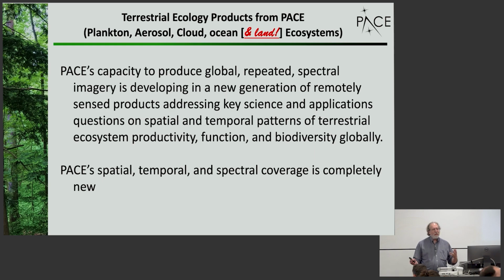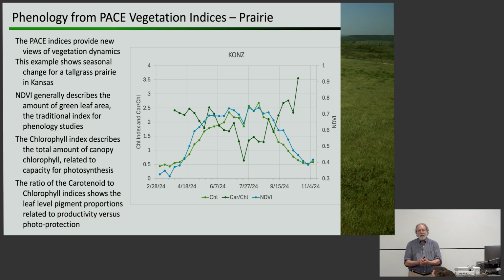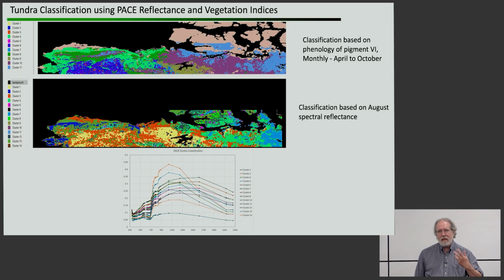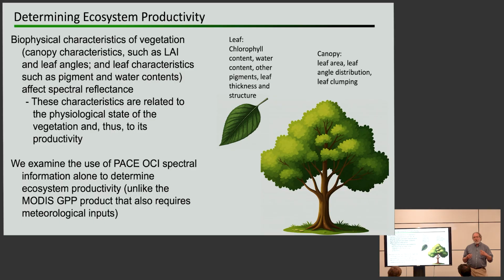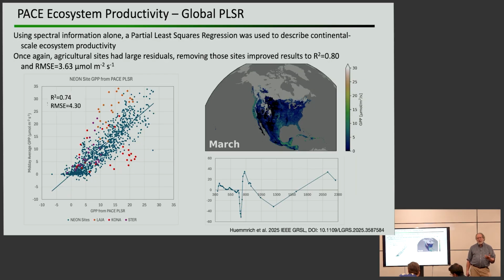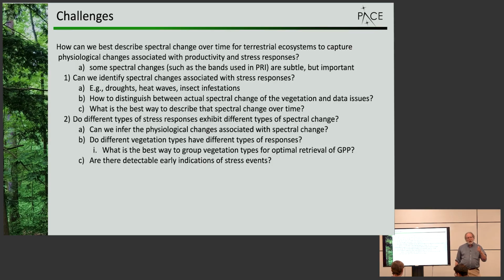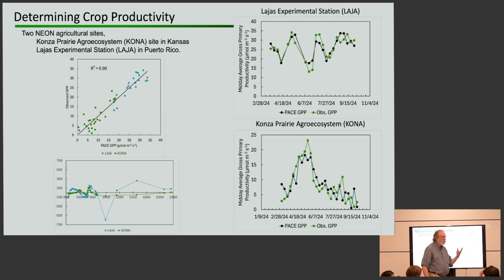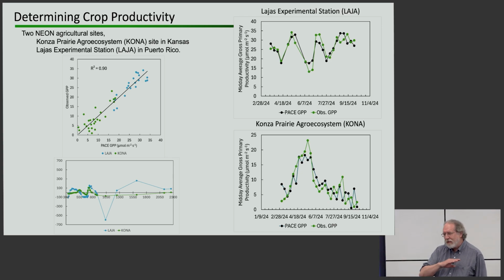PACE terrestrial products—a new view of ecosystem traits, phenology, and function lecture